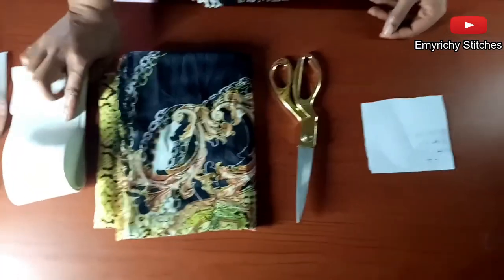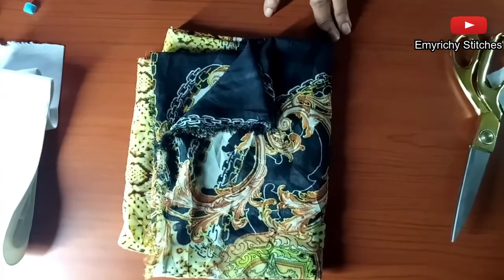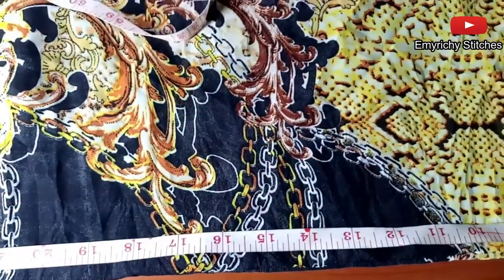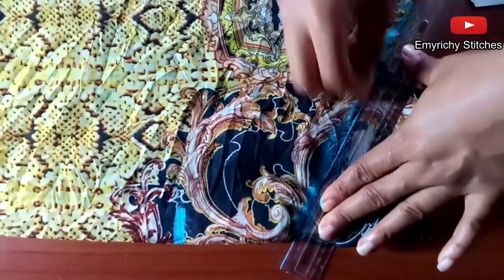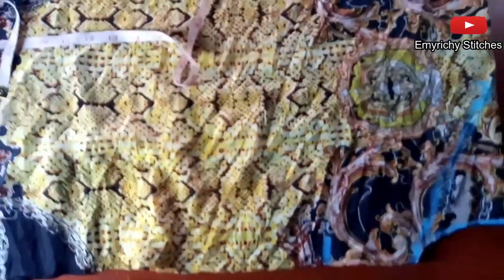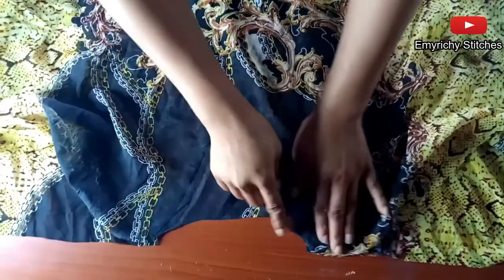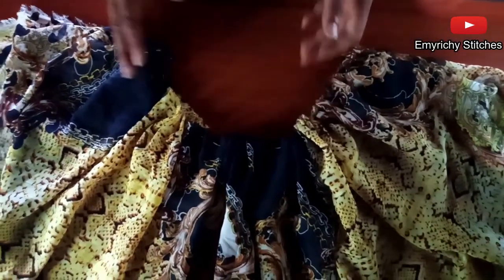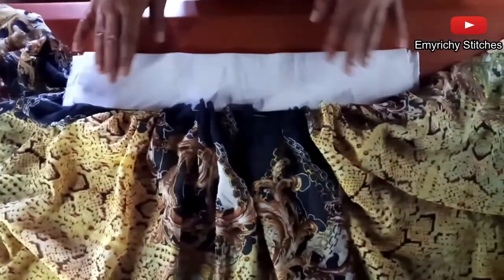HOW TO CUT AND SEW BAT WING TOP IN LESS THAN 5 MINUTE